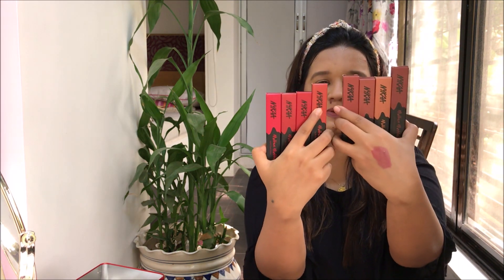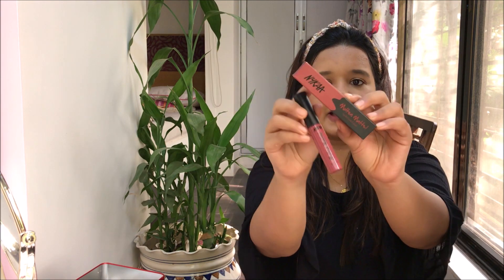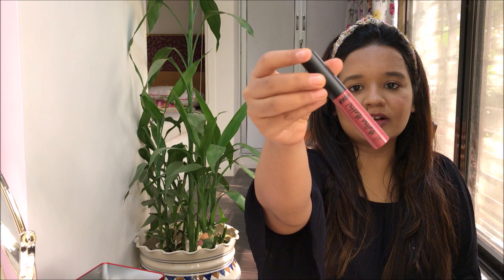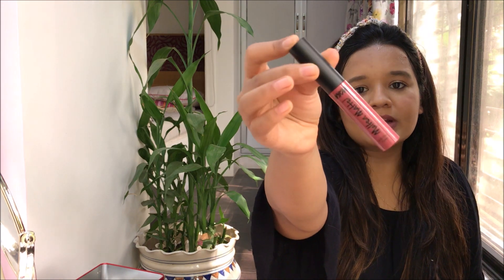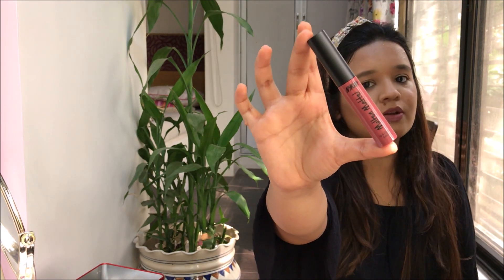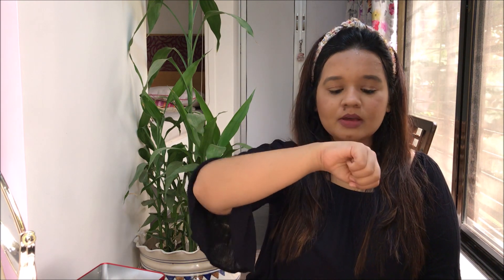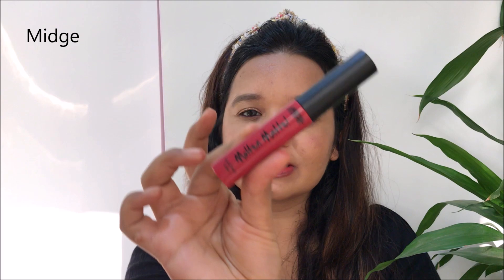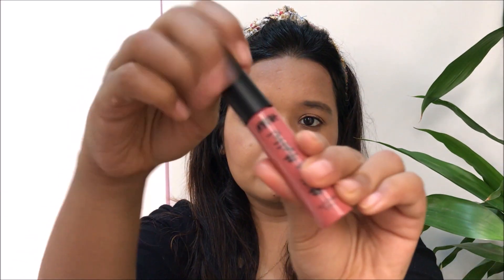New Nykaa Molten Matte Lip & Cheek Colour || Review & Swatches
Hi,

Today I am reviewing the new shades of Nykaa Molten Matte lip and cheek colours. These 8 shades were launched in extension to their original collection.

Products Mentioned:

1) Nykaa New Molten Matte Lip & Cheek Colour Liquid Lipstick - Lily 16

2) Nykaa New Molten Matte Lip & Cheek Colour Liquid Lipstick - Veronica 19

3) Nykaa New Molten Matte Lip & Cheek Colour Liquid Lipstick - Penny 15

4) Nykaa New Molten Matte Lip & Cheek Colour Liquid Lipstick - Midge 17

5) Nykaa New Molten Matte Lip & Cheek Colour Liquid Lipstick - Betty 18

6) Nykaa New Molten Matte Lip & Cheek Colour Liquid Lipstick - Cheryl 20

7) Nykaa New Molten Matte Lip & Cheek Colour Liquid Lipstick - Susie 13

8) Nykaa New Molten Matte Lip & Cheek Colour Liquid Lipstick - Robin 14